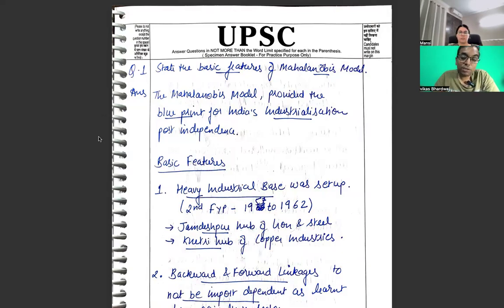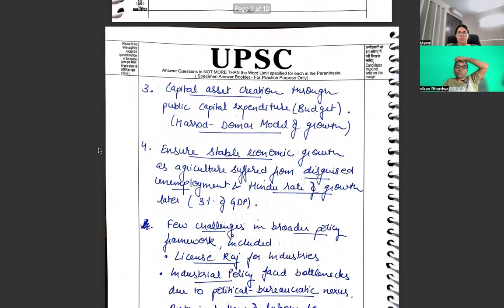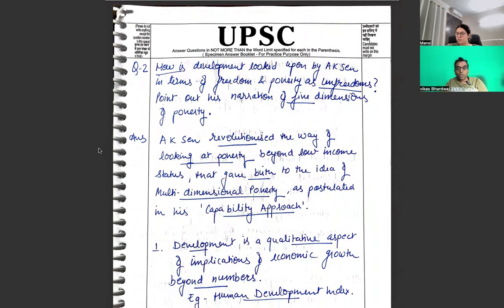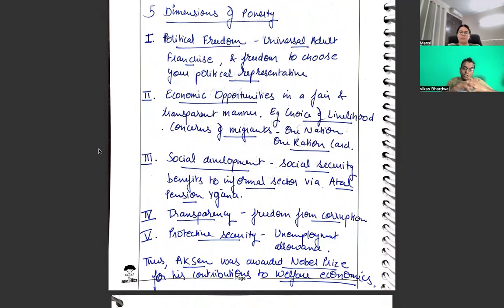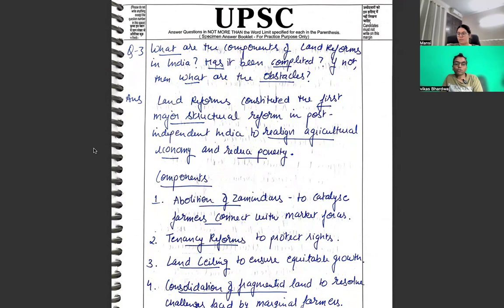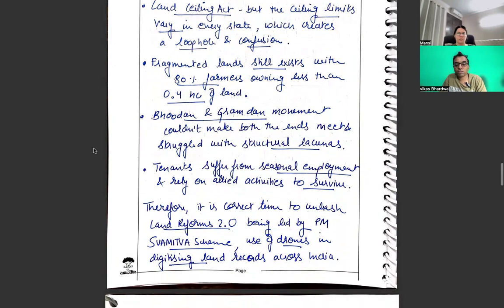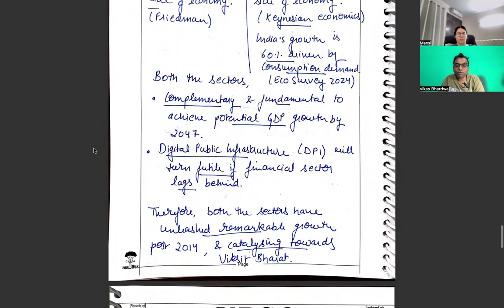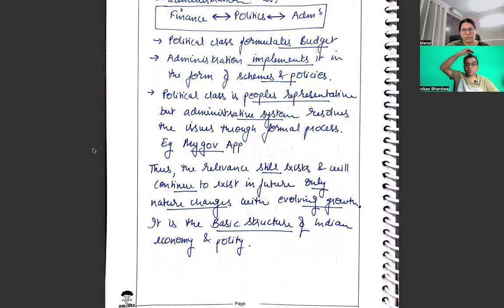eco opt ans writing session-16